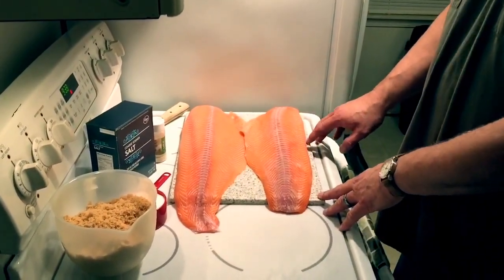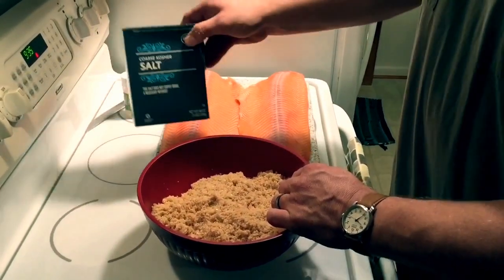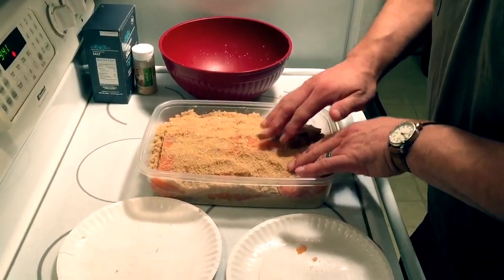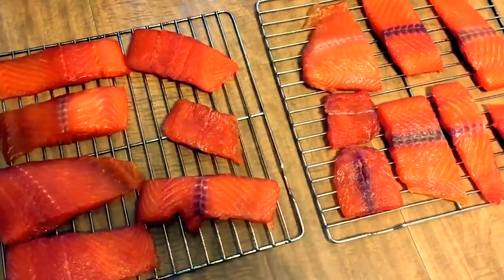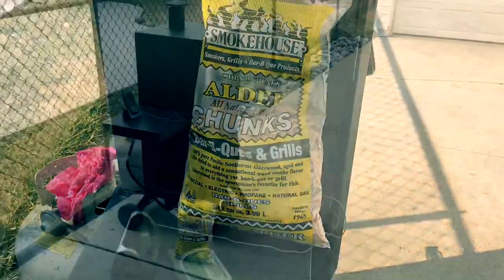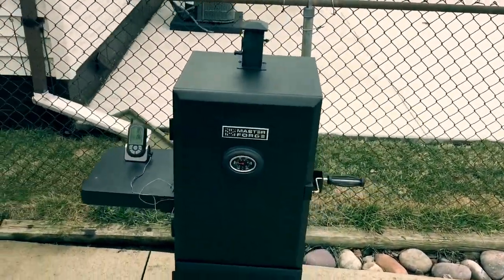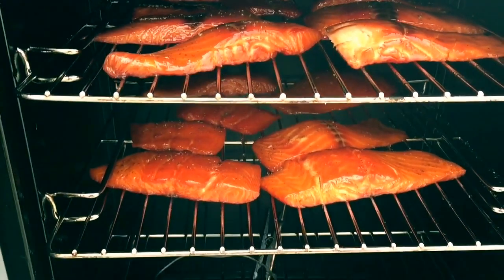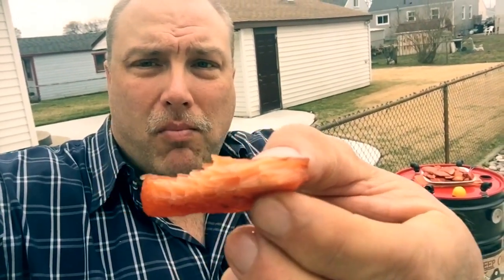Easy Smoked Salmon on the Master Forge Propane Smoker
This is a step by step demonstration of an easy brine and easy smoke recipe for salmon.  The smoker is a two door, Master Forge Propane Smoker.  This was a three and a half hour smoke using Alder wood chips.  This smoke was done on February 24, 2017.